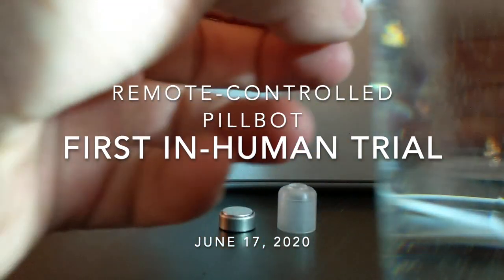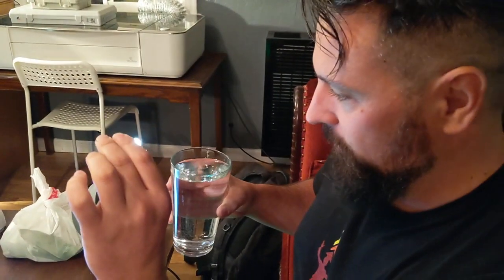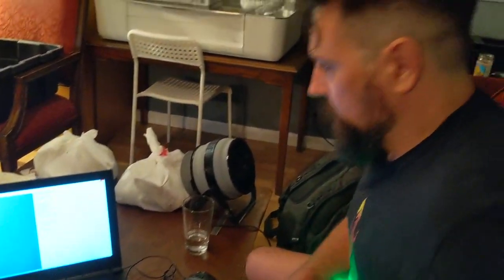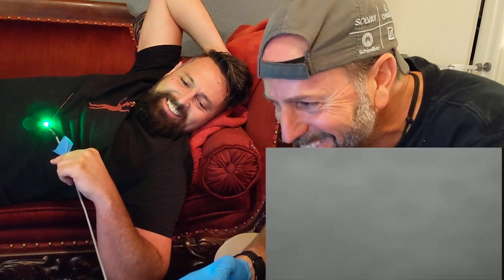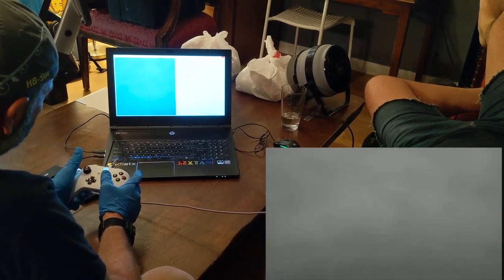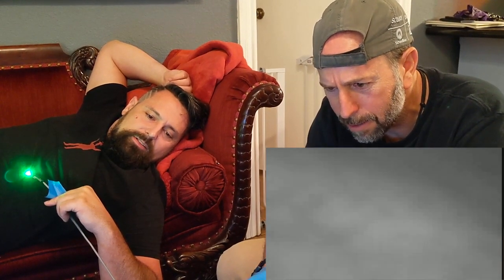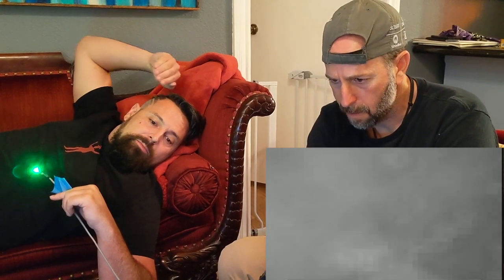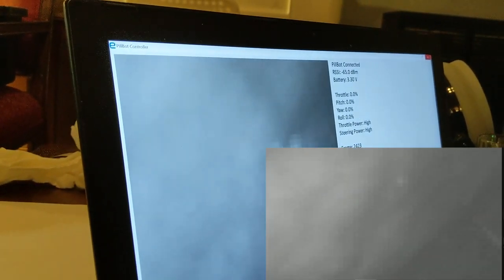Endiatx first-in-human with onboard footage synched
This gives you the external view with audio and context, plus the actual footage transmitted by PillBot.

Many thanks to Dustin Betz at Founder Institute for producing this edited and synched footage from our raw feeds. This really helps us get the word out!